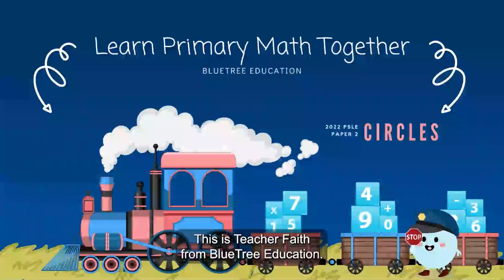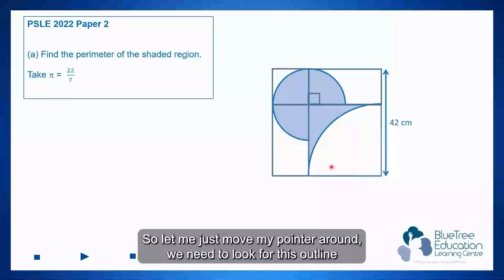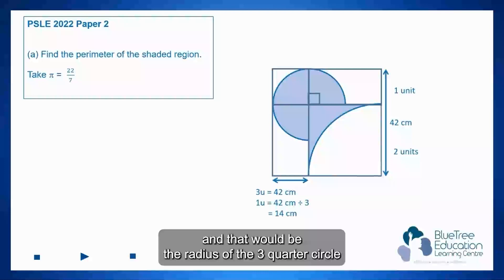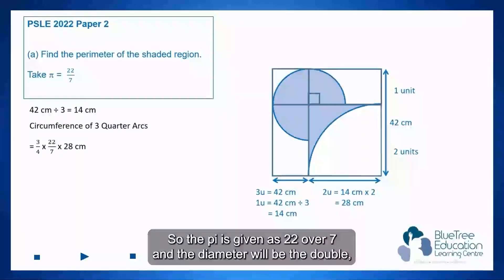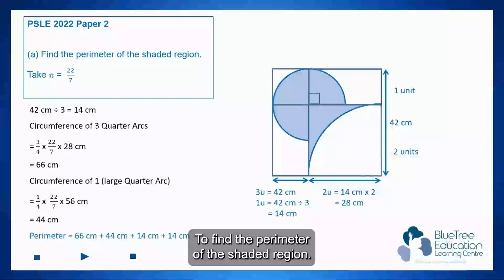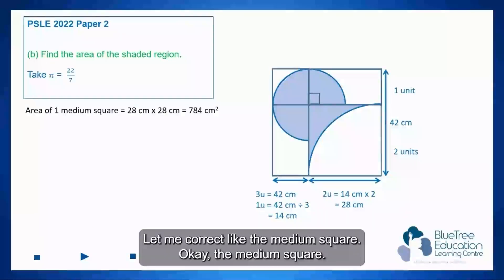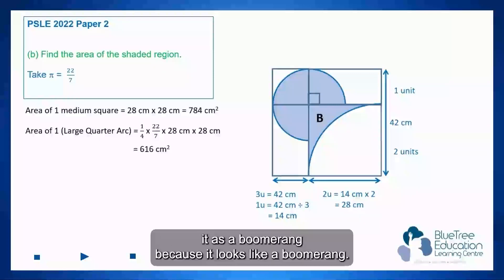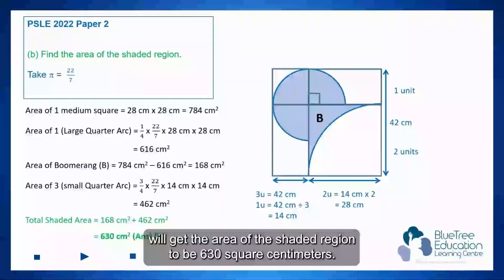Primary Math PSLE Revision Guide EP 21 | Circles | PSLE 2022 Area & Circumference Question ⚪📏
🚀 In this episode, we cover PSLE 2022 Paper 2’s question on circles — focusing on how to calculate area and circumference confidently. Learn how to spot key formulas, avoid careless mistakes, and apply circle concepts to real-world problem sums.